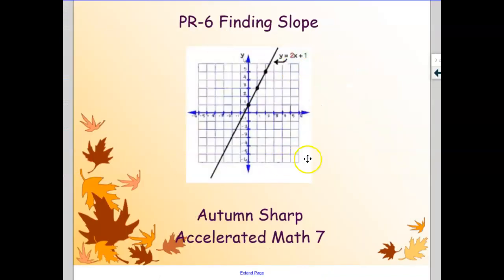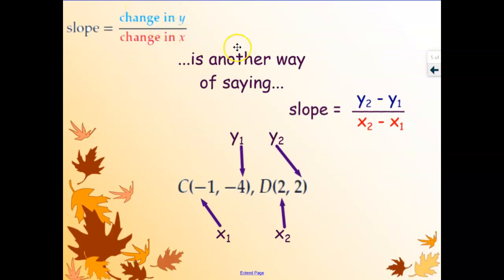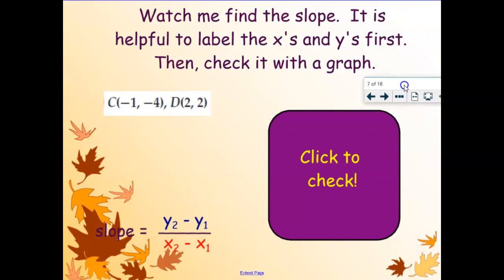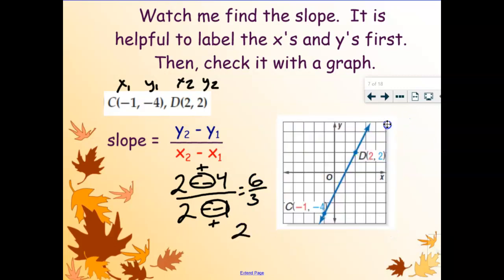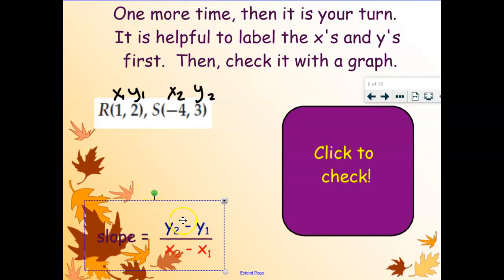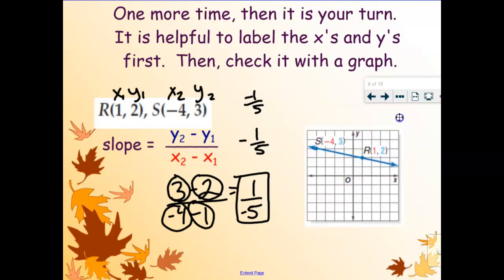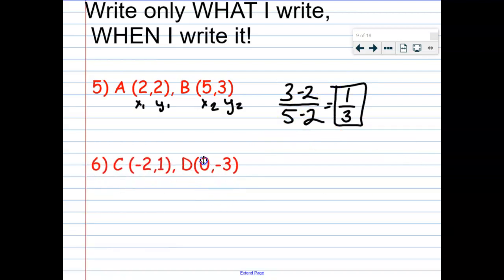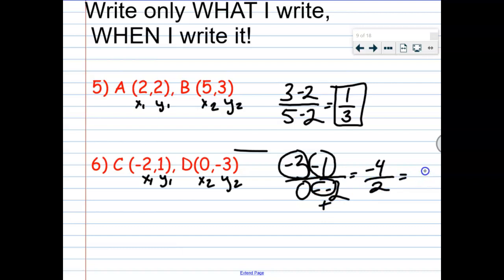PR-6 Slope from Coordinates